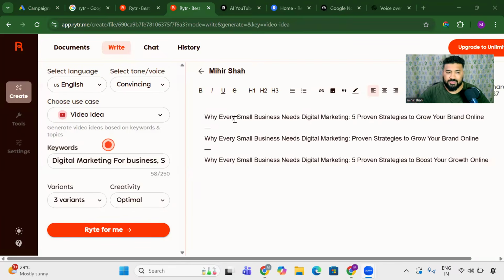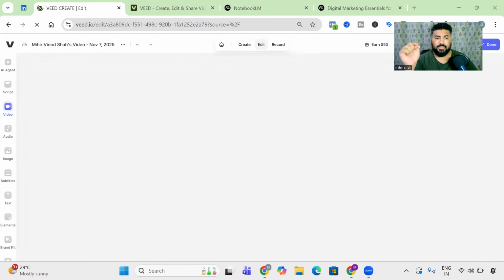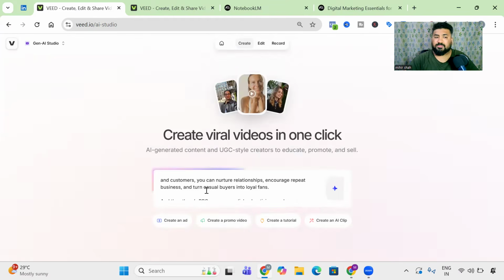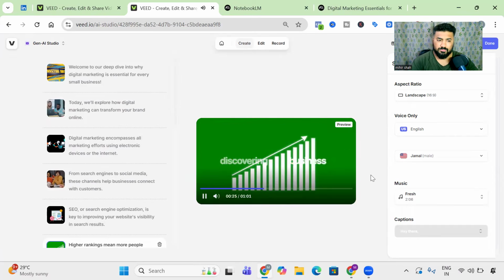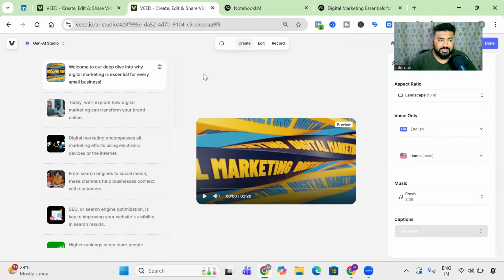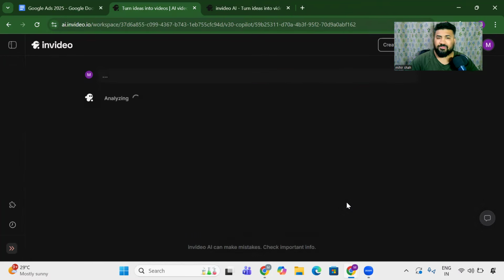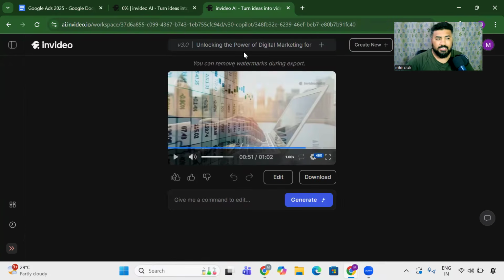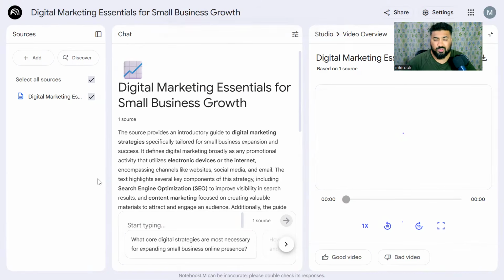Creating Video Ads Without Filming Veed io, Invideo, Notebook LLM